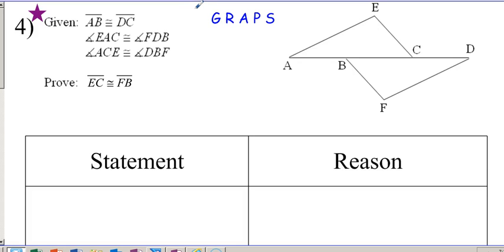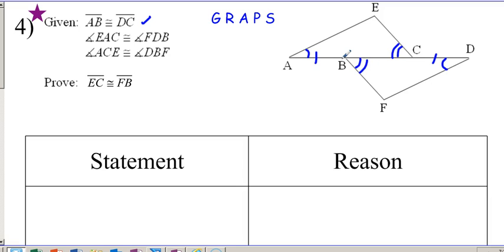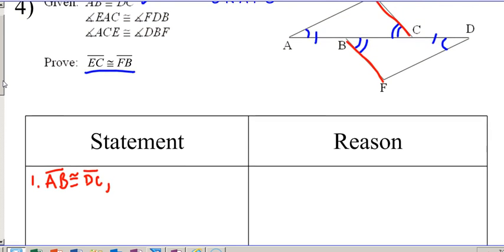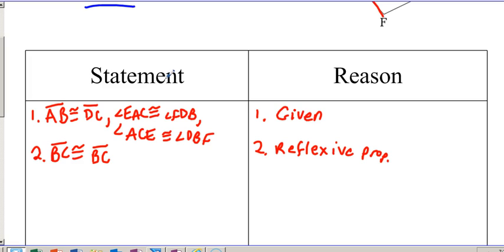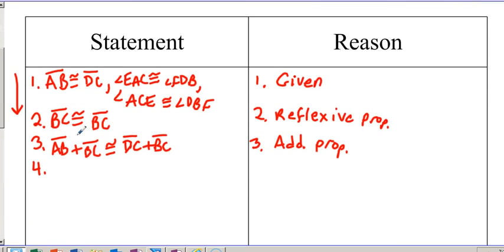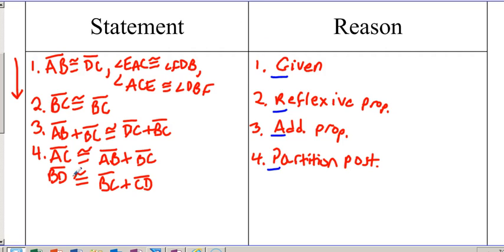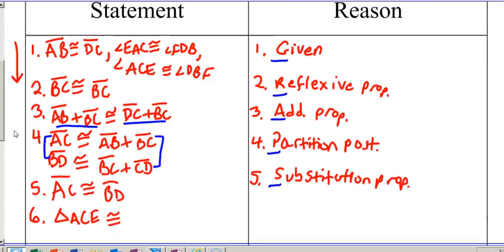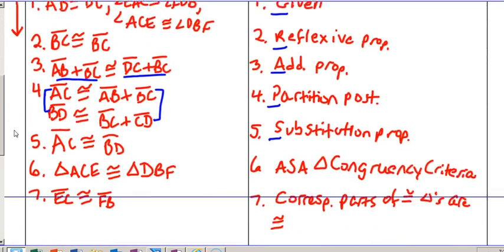Proof GRAPS with CPCTC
A proof involving the use of partition postulate with addition, and corresponding parts.